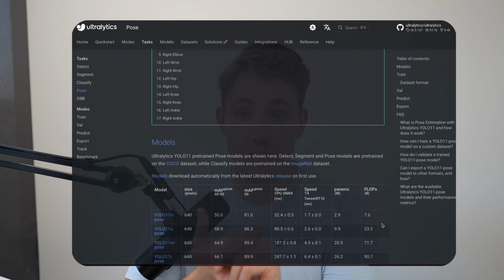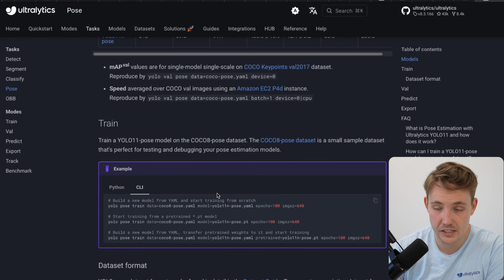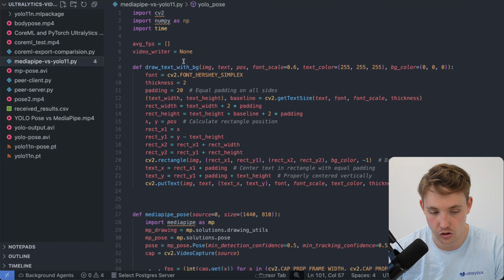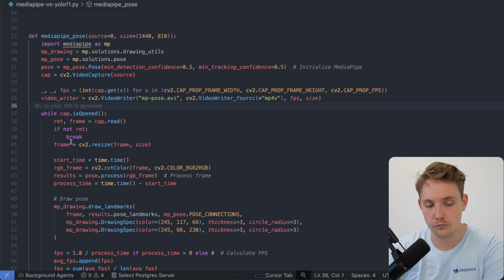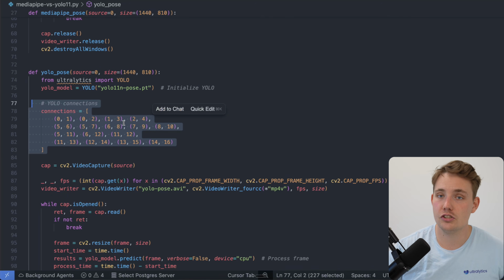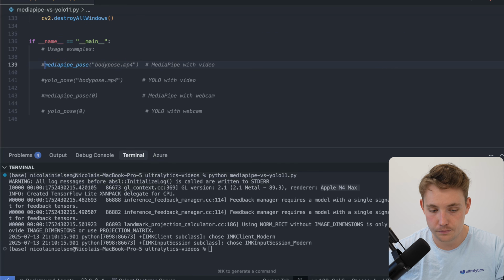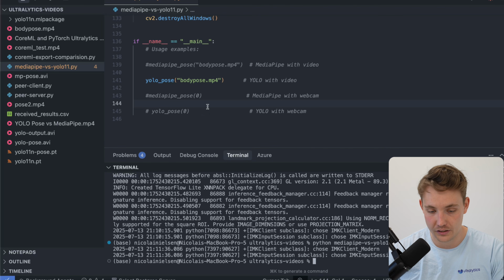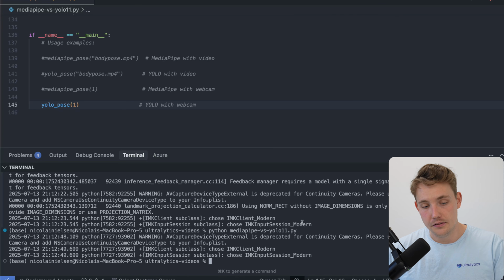How to Do Pose Estimation with Ultralytics YOLO and MediaPipe | Keypoints, Demos & Comparison 🎉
Learn how to perform pose estimation using Ultralytics YOLO and Google MediaPipe. This tutorial walks you through both frameworks, comparing their keypoints, model variants, and real-time demos.

We’ll cover the documentation, show code walkthroughs for each, and demonstrate pose estimation on both sample videos and webcam input. By the end, you’ll understand the strengths of YOLO Pose and MediaPipe, how they differ, and where each framework can be applied in real-world scenarios like fitness tracking, gesture recognition, and human movement analysis.

Chapters
00:00 - Introduction to Ultralytics YOLO Pose and MediaPipe
00:20 - Exploring YOLO Pose documentation
01:04 - Understanding YOLO Pose keypoints
01:24 - Choosing between YOLO Pose model variants (n/s/m/l/x)
01:41 - Exploring MediaPipe Pose documentation
02:32 - Understanding MediaPipe Pose keypoints
02:50 - YOLO Pose vs MediaPipe: key differences in code and approach
03:44 - Implementing pose estimation with MediaPipe (code walkthrough)
05:17 - Implementing pose estimation with YOLO (code walkthrough)
06:25 - MediaPipe Pose estimation demo on sample video
07:59 - YOLO Pose estimation demo on sample video
08:40 - Real-time pose estimation with YOLO and MediaPipe (webcam demo)
09:46 - Final thoughts: Which pose estimation framework should you use?